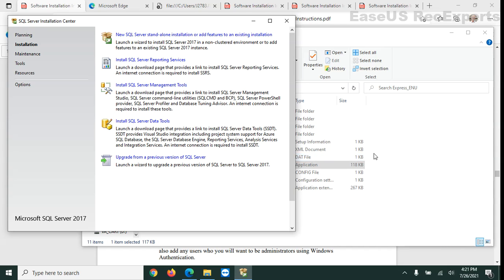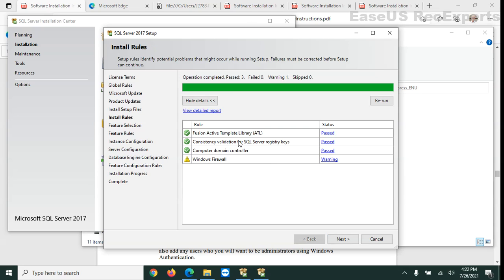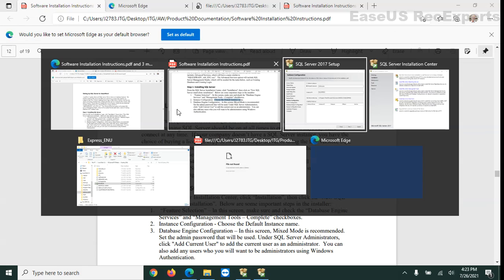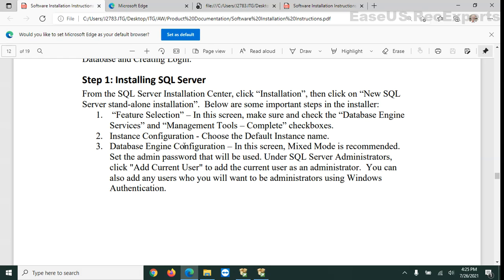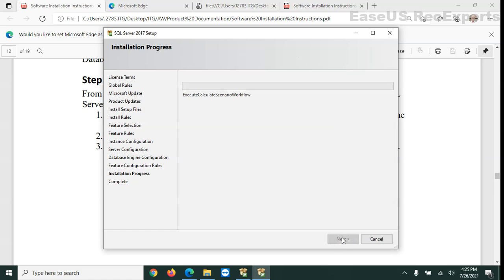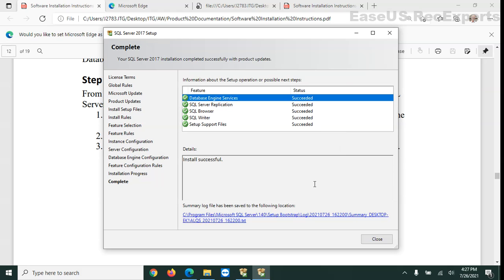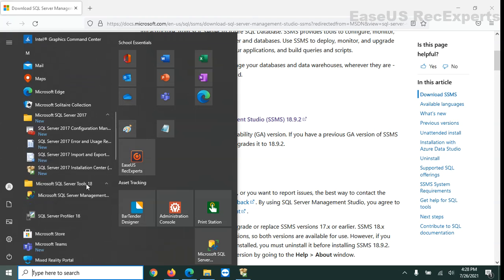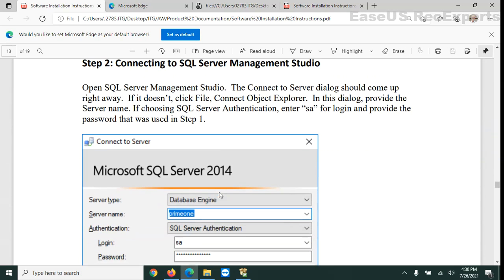Install SQL Express 2017